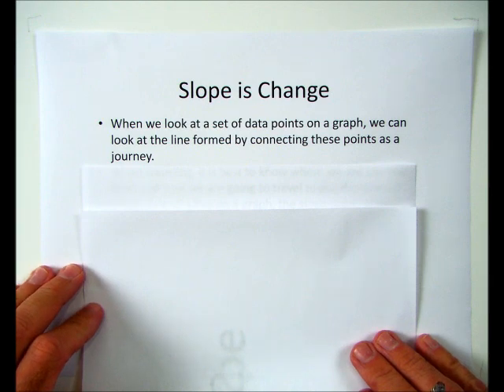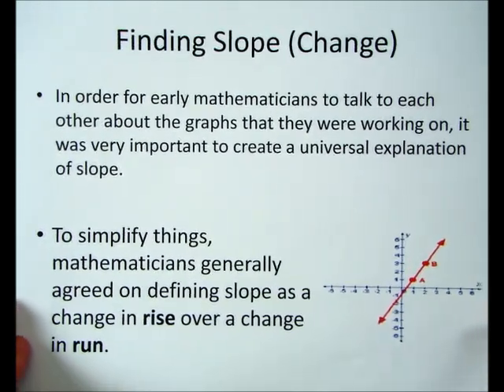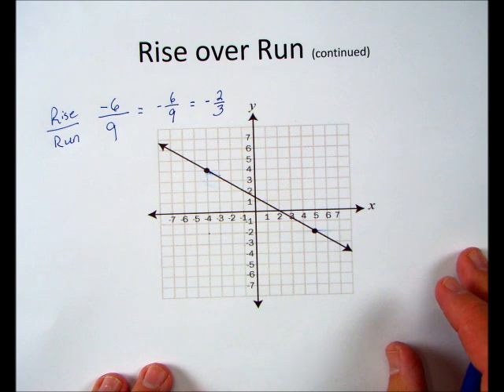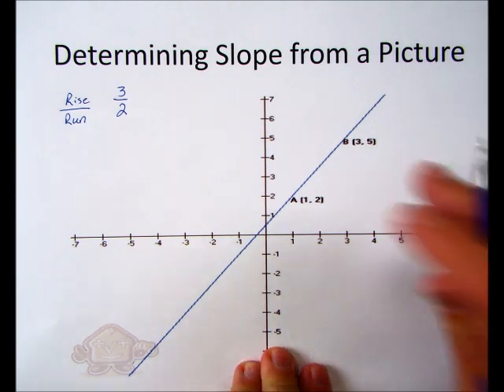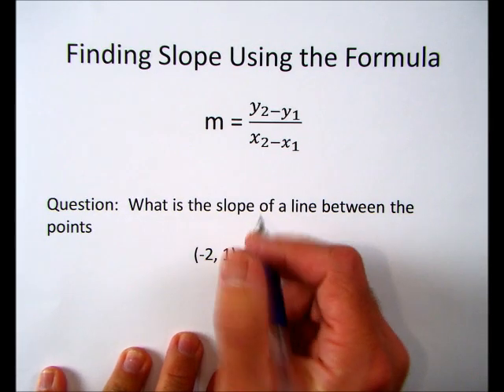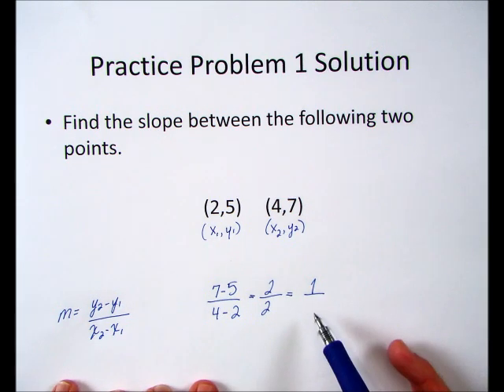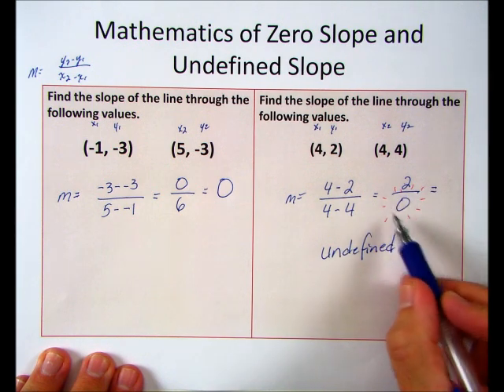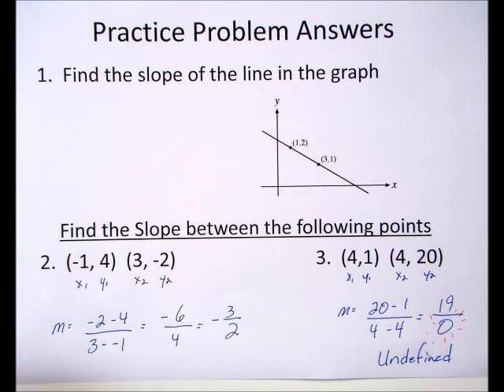Finding Slope - Special Guest: Dr. Lilly (and mario)